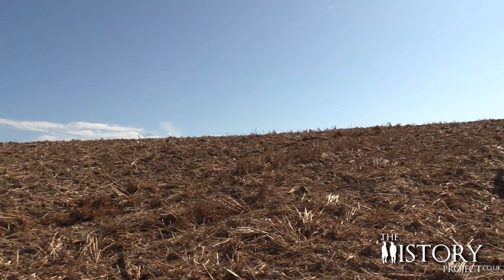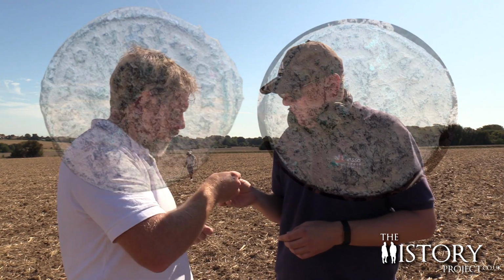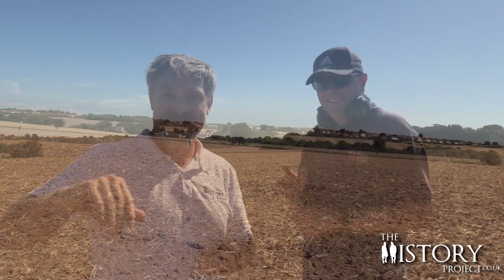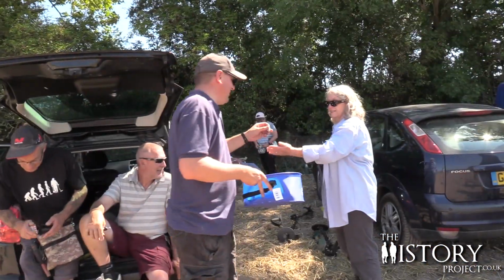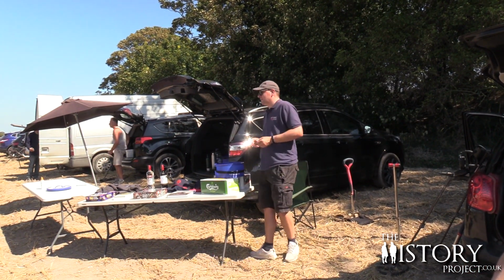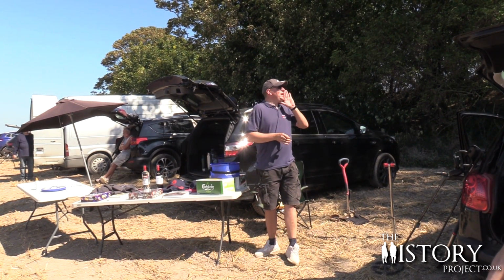Silver Celtic Roman Coins and Historical Artefacts Found During Charity Metal Detecting Dig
Roman Coins, Silver Coins and Celtic Coins found during a charity metal detecting dig and best of all, Pete had an amazing surface find!!

History of Bellarmine and Salt-glazed Stoneware Pottery Live Talk

We visit Schools and Hospitals* and provide FREE history experiences to KIDS. We do this by raising money online.

Please subscribe and share our videos to help us out!!!  and CLICK TO NOTIFICATION BELL TO GET ALERTS OF WHEN WE RELEASE NEW VIDS, JUST A SUBSCRIBE NO LONGER DOES THAT.

If you like reading about history you can see our amazing written articles on our Facebook page (120,000 Followers)

Watch other videos from The History Project

History Live Talks ( think TEDtalks meets history)

(Individual Videos)